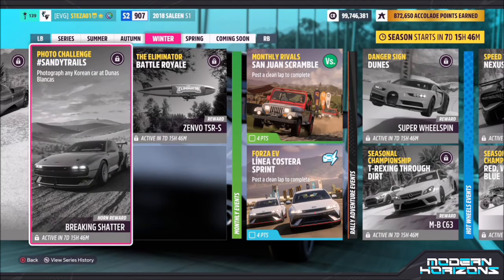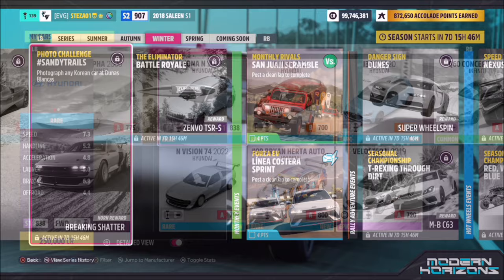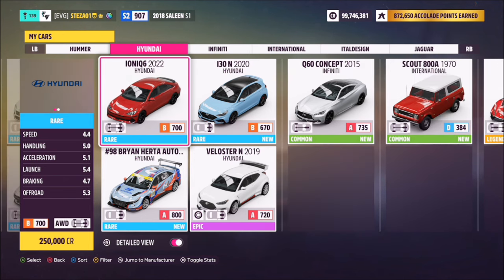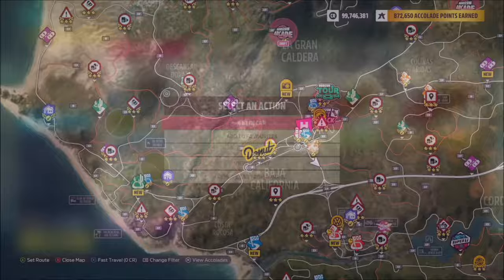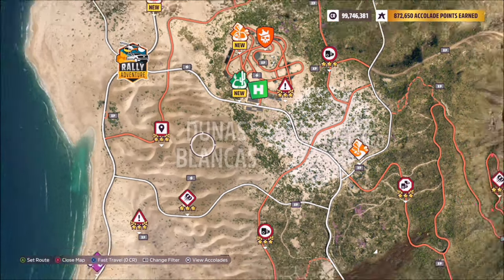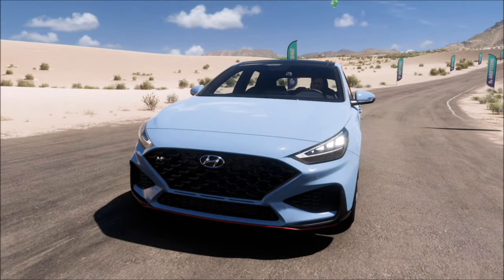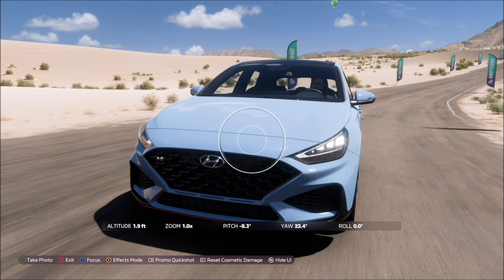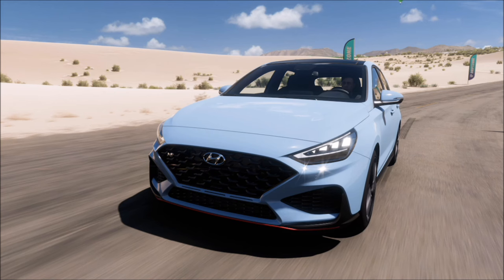Forza Horizon 5 - Photo Challenge Guide - SANDYTRAILS - Korean Car at DUNAS BLANCAS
This weeks photo challenge wants you to take a photo of any Korean car at Dunas Blancas.